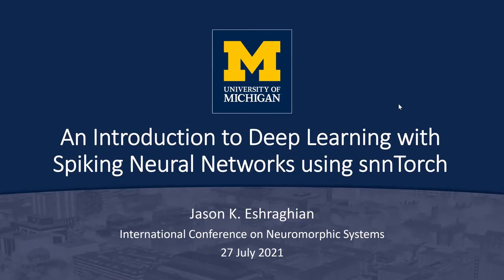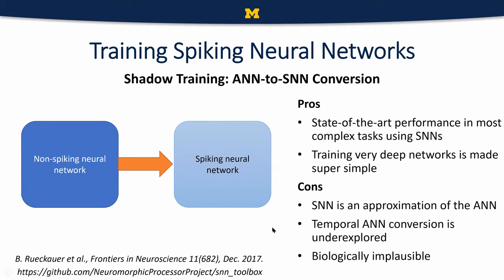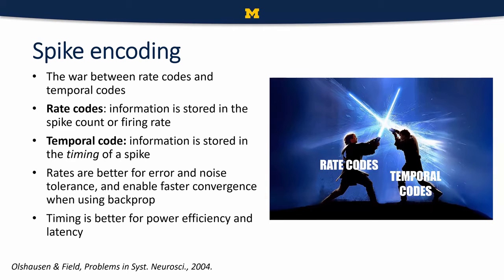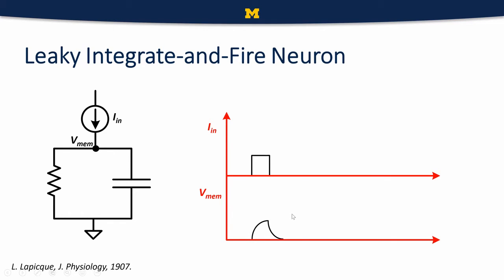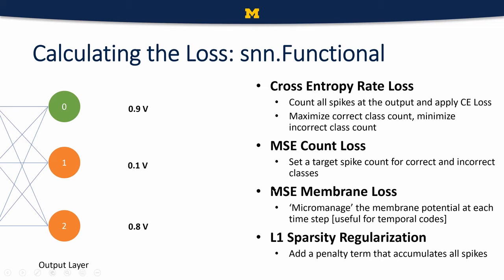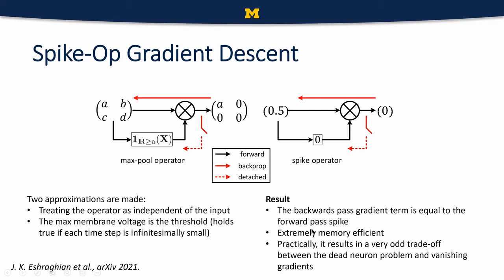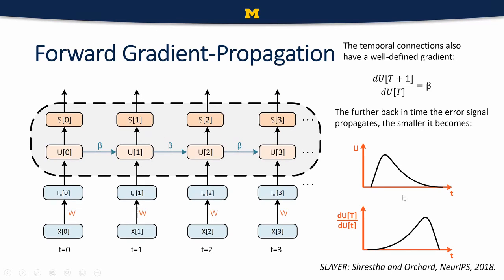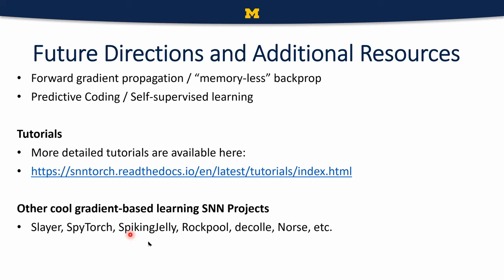Tutorial on snnTorch: Jason Eshraghian ICONS 2021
Tutorial on snnTorch: Jason Eshraghian at ICONS 2021. July 27, 2021.